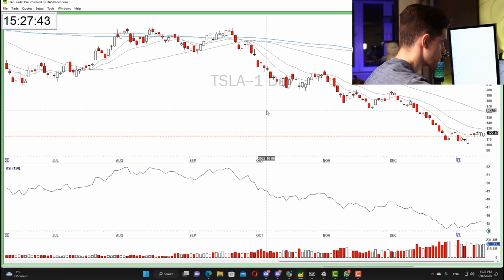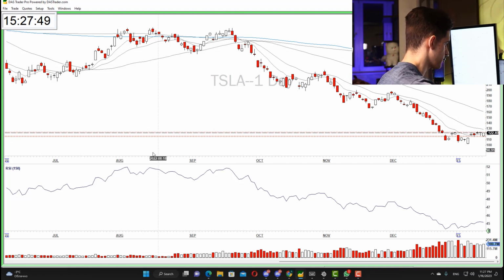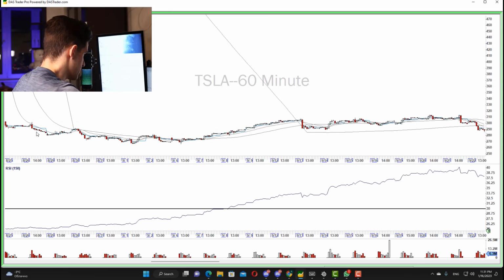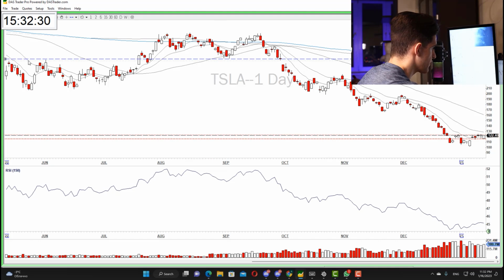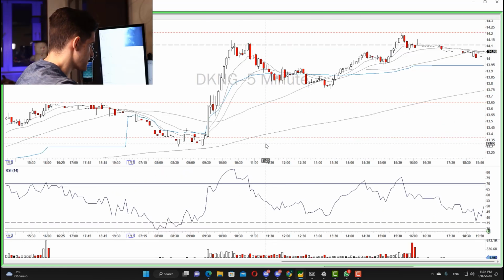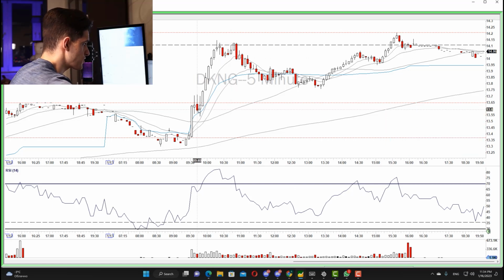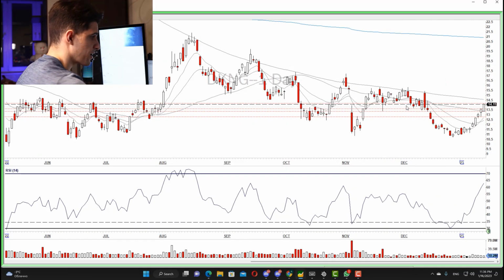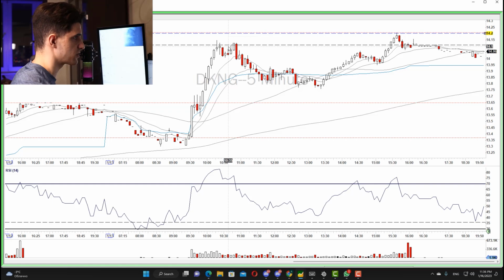How to Use the RSI